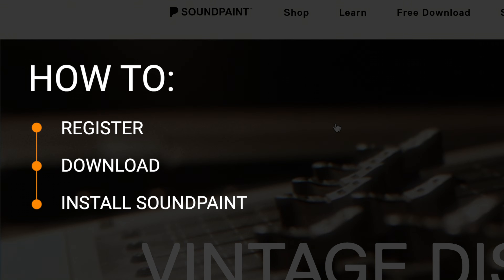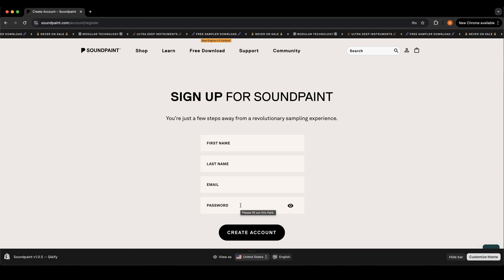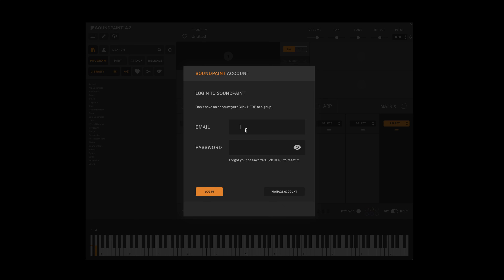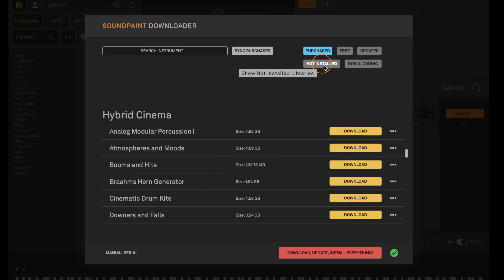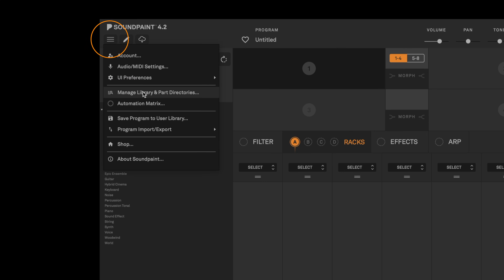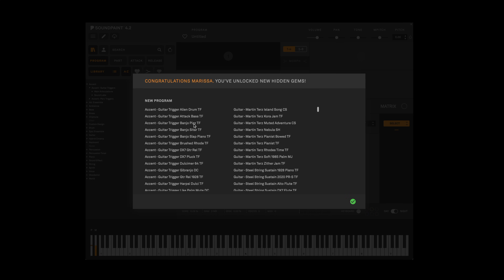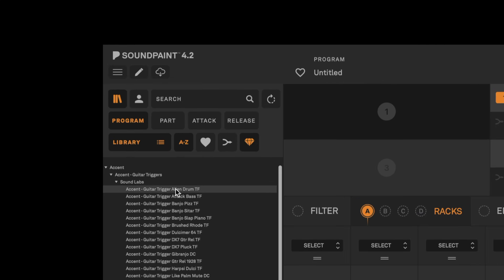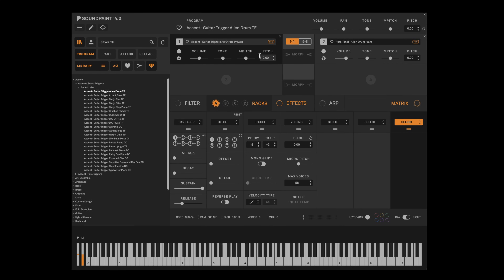How To Install Soundpaint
With our new Soundpaint version 4.2 we've simplified the login process. Logging in and downloading Soundpaint libraries is easier than ever!

Soundpaint™ is a new analog-style sampling technology.

Soundpaint renders all instruments in real-time in 127 dynamic velocity layers. It shortens the distance from idea to realization. Instantly morph a waterdrop with a violin. Play the most iconic instruments of all time in exquisite realism and fidelity.  True analog-modeled effects. Advanced and organic arpeggiator. A deep matrix for those who desire.

Welcome to the dawn of Real-Time Sampling™